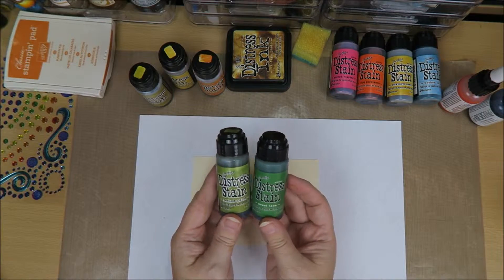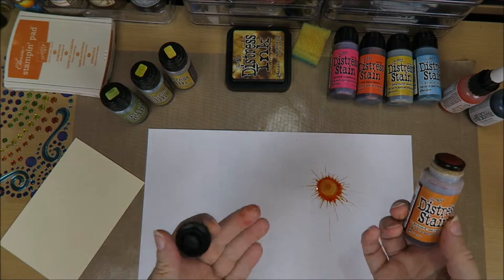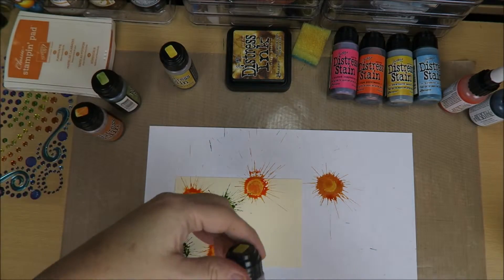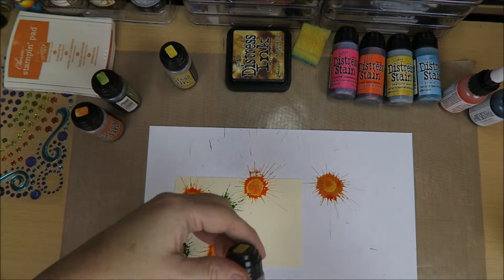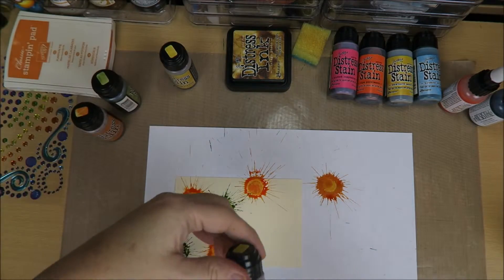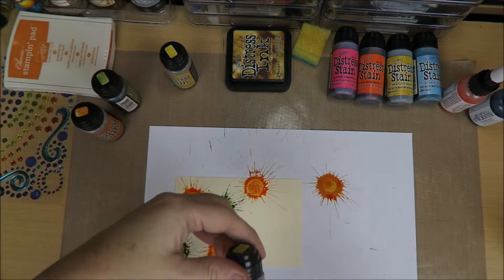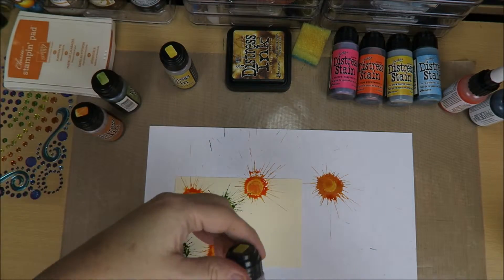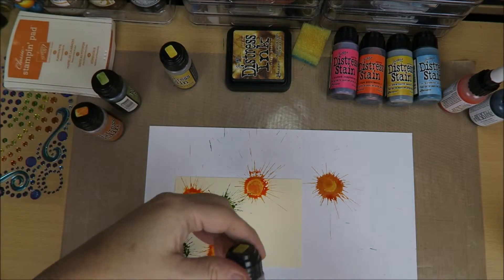easy Distress Stains Splash Cards!!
Very easy and fun crds to make! In this video i show you how to make 3 different cards! Enjoy!